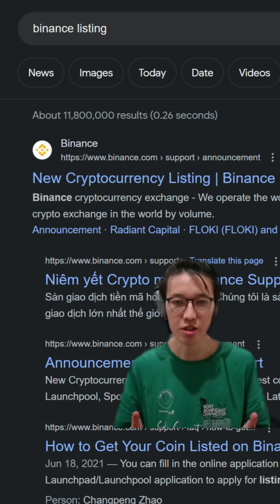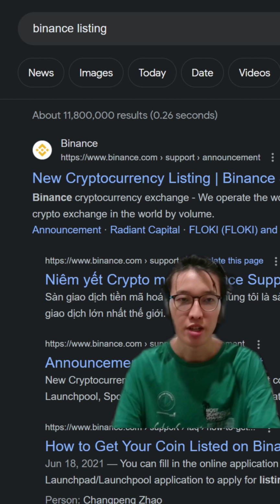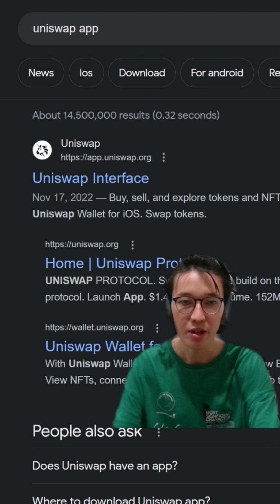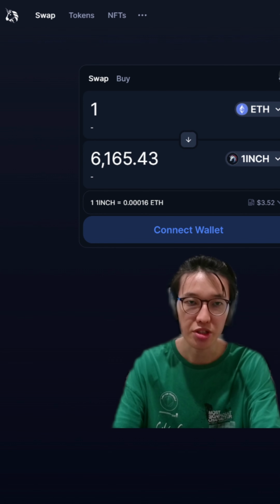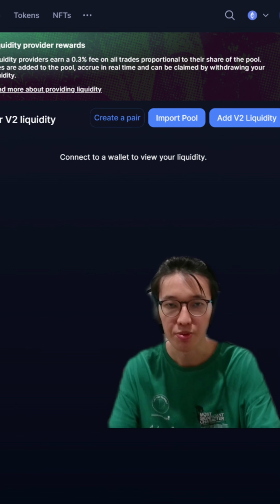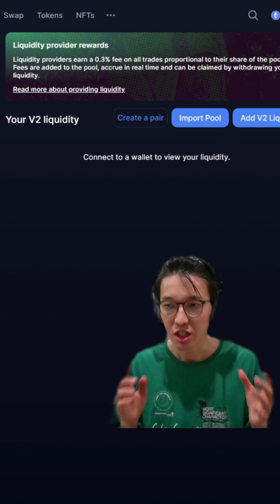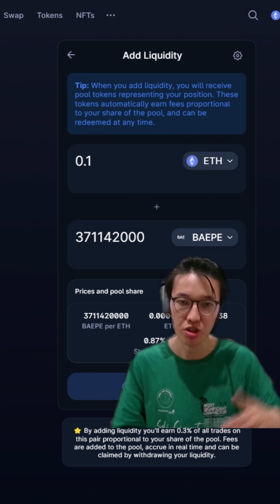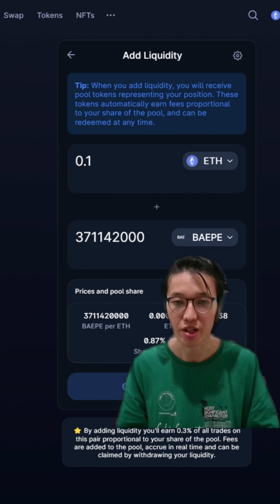How to provide liquidity to your token on uniswap? Get token sales freely